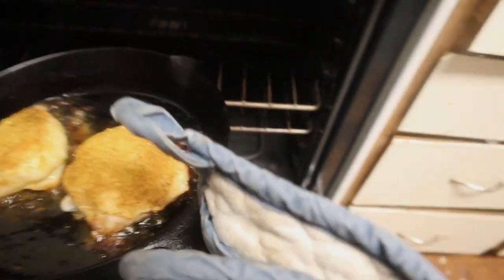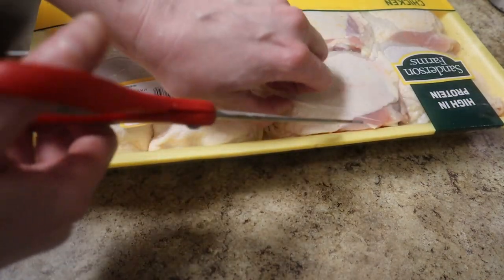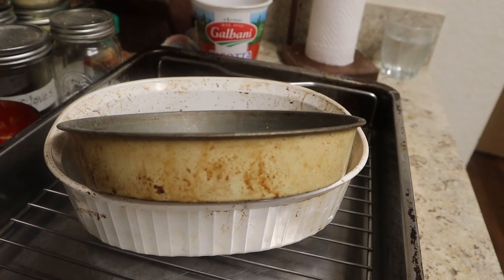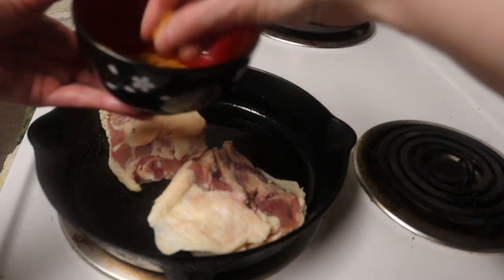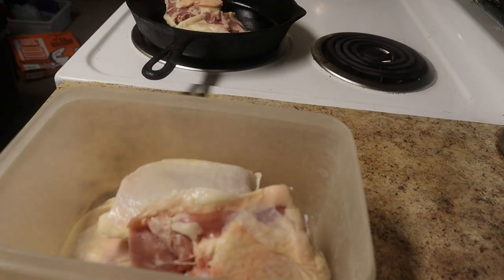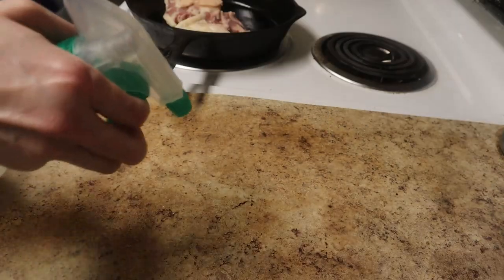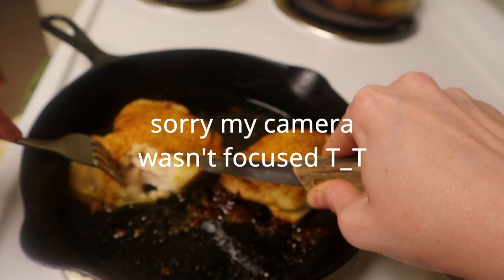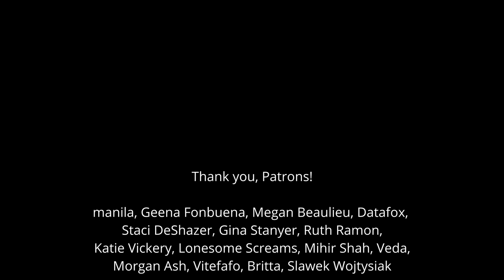Easy Baked Chicken Thighs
Baked chicken thighs are so ridiculously easy to make…and they taste great, too! I don't know why Americans are so obsessed with chicken breast. It's expensive, dry, and flavorless in comparison.

Recipe:

1. Preheat oven to 350F.

2. Using a fork or kitchen tongs, and being mindful to clean any tool, body part, or surface that had gets raw chicken on it, transfer as many chicken thighs as you want to cook into an even layer in an oven-safe vessel.

3. Season the chicken on both sides with spices of your choice. (Or just use salt.)

4. Bake the chicken for 40 minutes. Carefully remove from the oven using hot pads or oven mitts, then test for doneness either with a thermometer (to 185 degrees F) or by cutting into the biggest thigh with a knife to see if the juices run clear. If there's any doubt, cook the chicken longer.

To reheat leftover chicken:

Leftover baked chicken thighs will last up to 5 days in a sealed container in the fridge. You can either eat them cold, pick off the meat and put it in salads or burritos or anything else, or you can reheat them and eat them as chicken thighs.

Microwave:
Stick on a plate and microwave on high for 2-3 minutes. This will vary depending on your microwave, the size of the thigh, and how hot you like your thighs. They might pop in the microwave. Don't freak out. The skin will be a little flabby, but it's still edible. This method is great if you're in a hurry.

Oven:
This makes for much tastier reheated chicken, but it takes much longer. Preheat the oven to 350, stick the cold leftover chicken thigh in an oven-safe pan, and bake for 15-20 minutes or until the skin is crisp, it smells great, and you can hear it sizzling when you open the oven door.